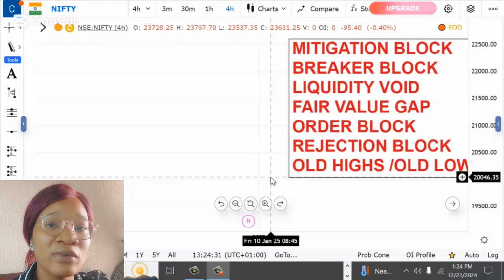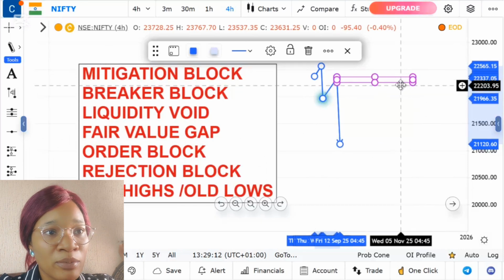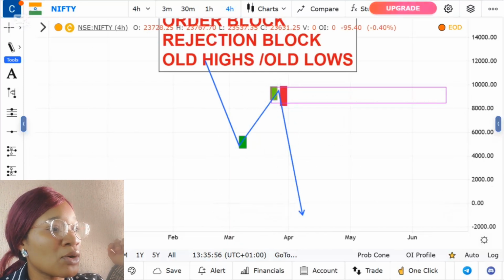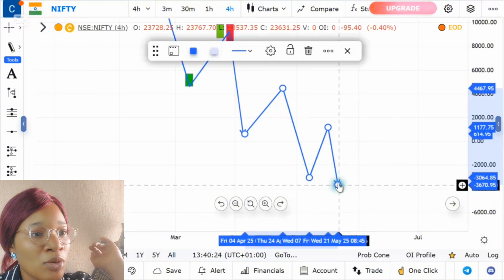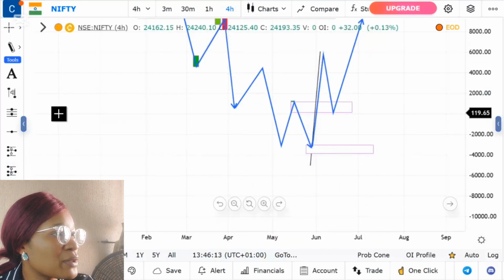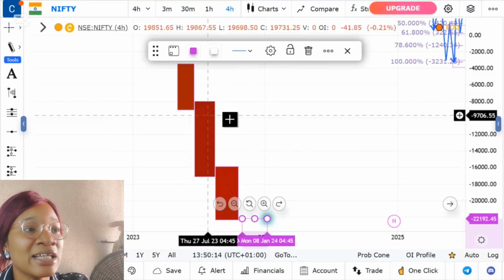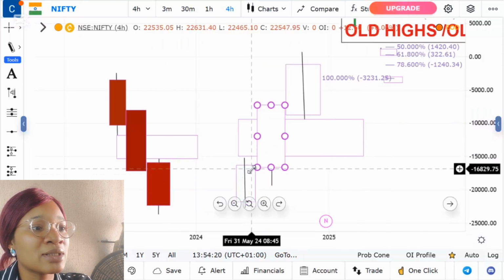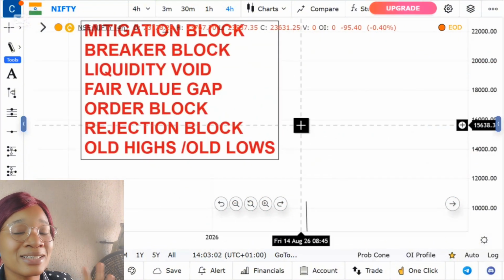Why order blocks don't work|| Try this instead if price is always snubbing your order block.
PD Arrays!
This is one crucial concept that many traders overlook in their plans:
By mastering these concepts, you’ll be able to predict upcoming price movements more accurately and finally understand why your trades don’t always go as planned.

 while you wait for your order block to get mitigated, the market is delivering price to other zones.

watch till the end and learn how to take advantage of them